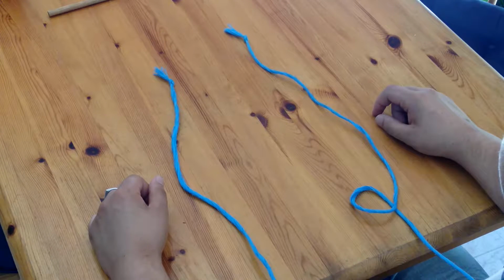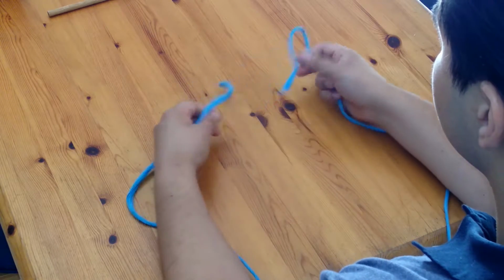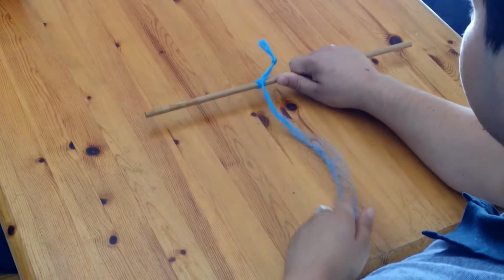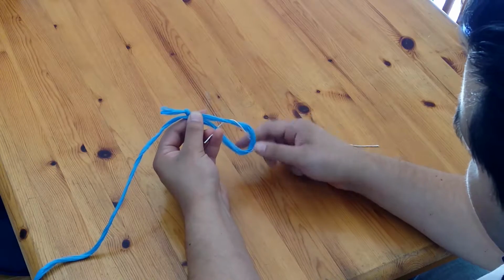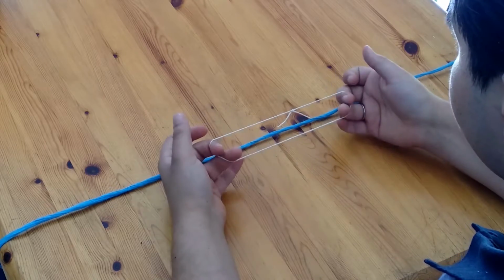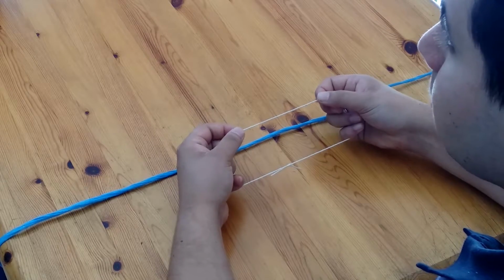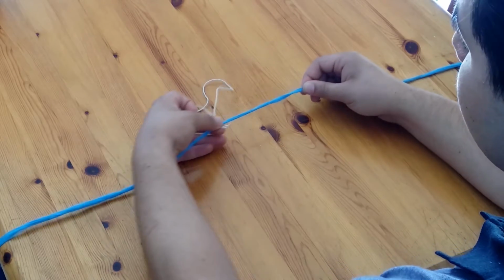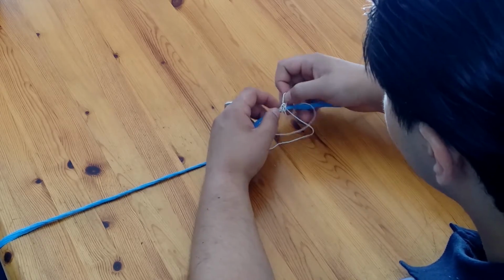Four Essential Knots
Bushcraft demonstrates four knots he considers to be essential to know when out in the bush.